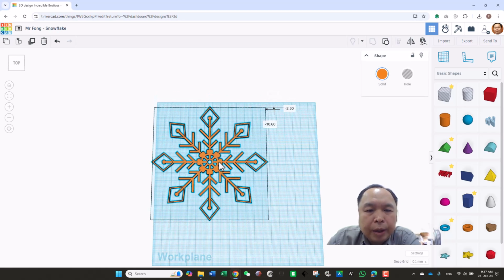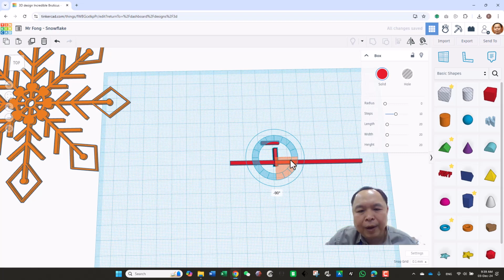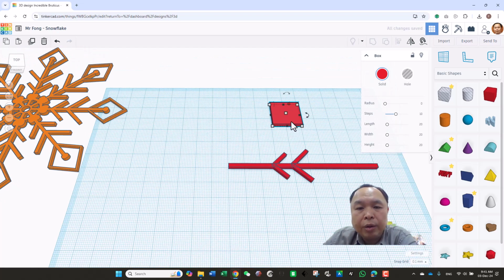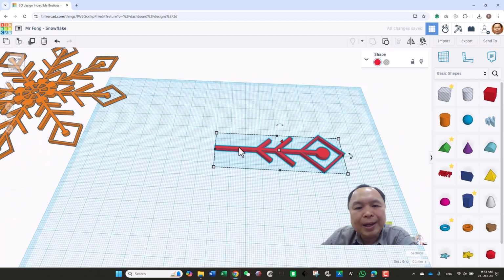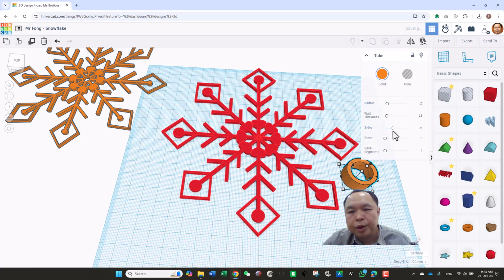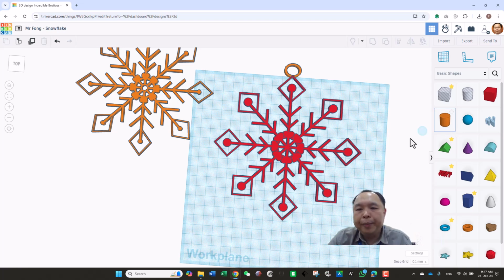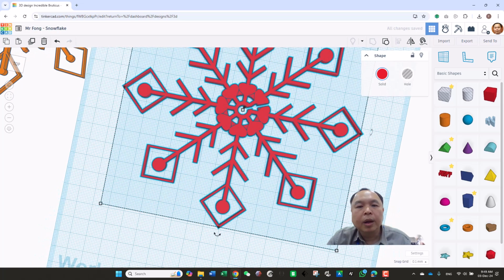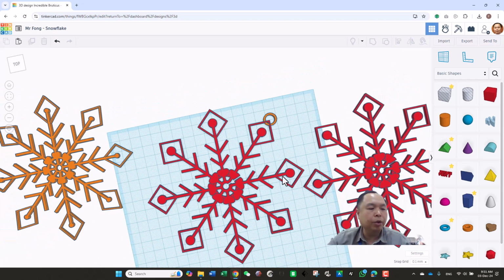Lesson 10 Snowflake